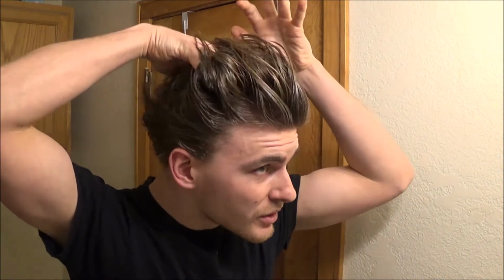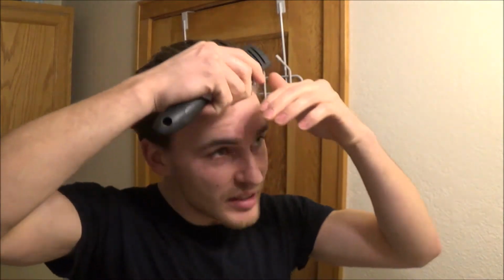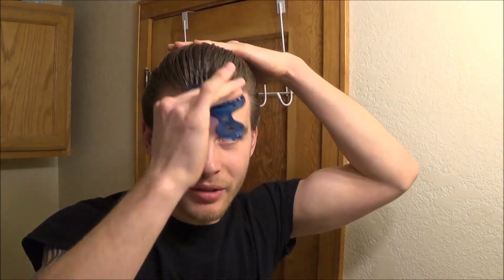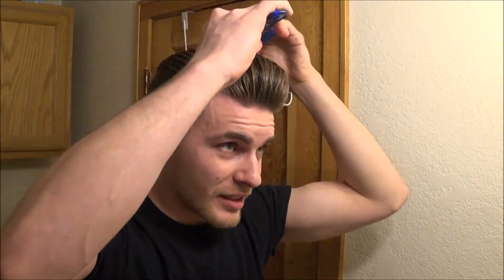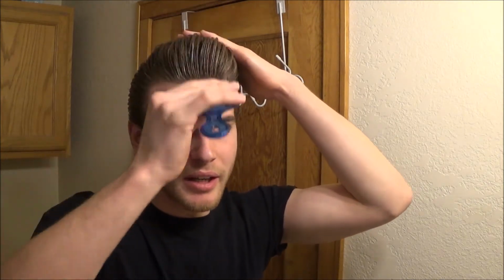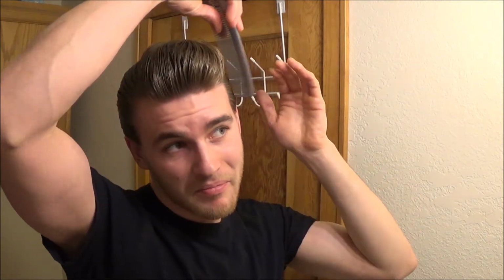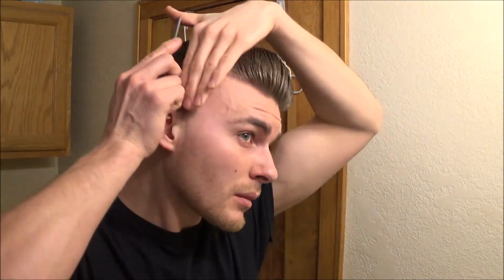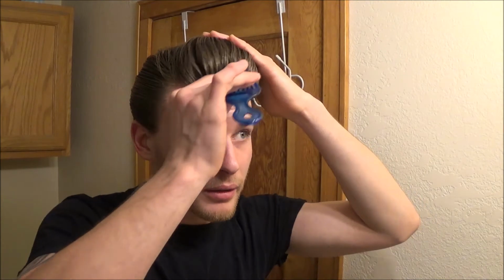O'Douds Heavy Hold Pomade Review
This is a good product with a strong pine scent, offers long hold and its all natural! Check out the video for more info on this good product!